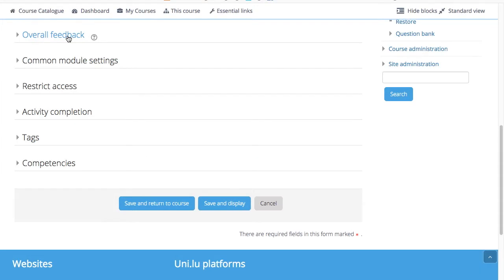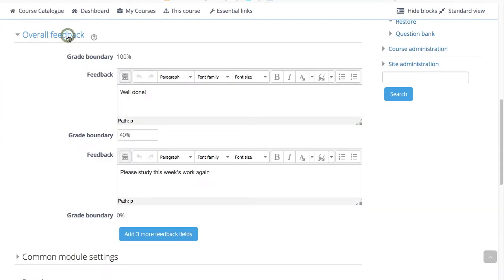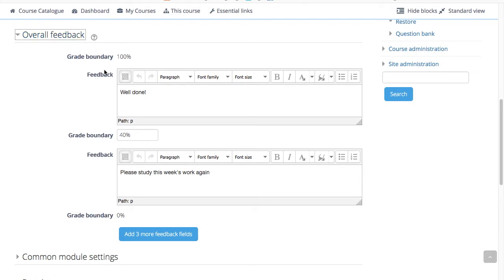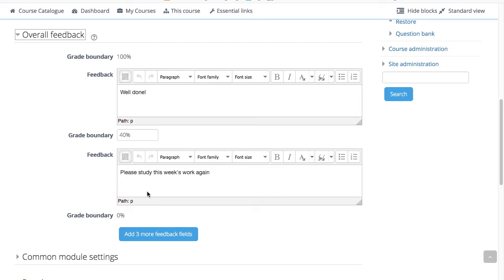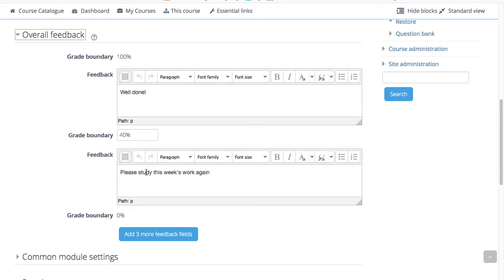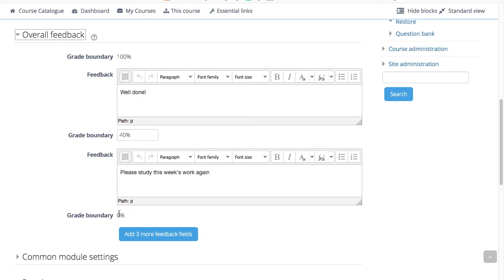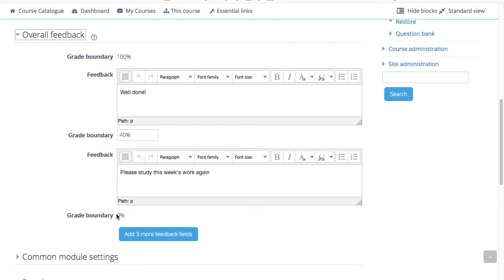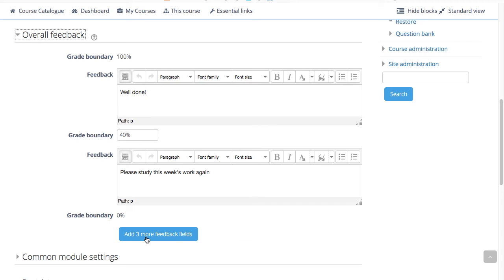Moodle Quiz Settings - Overall Feedback